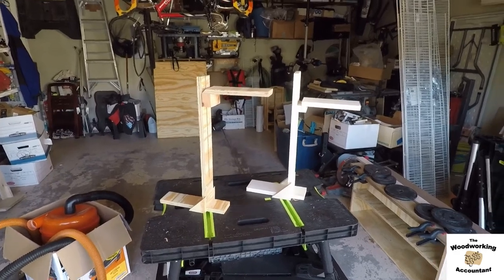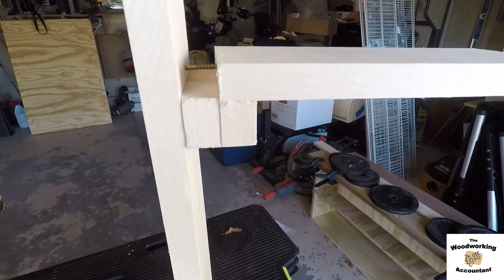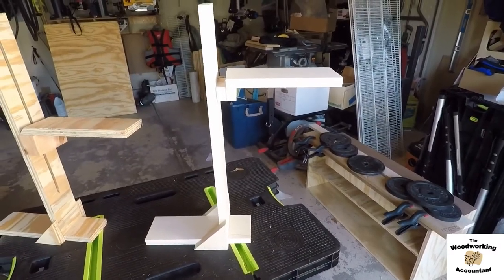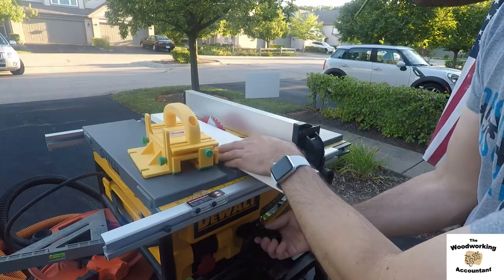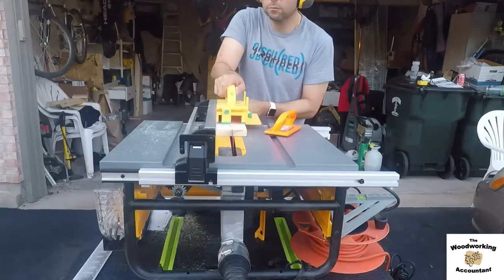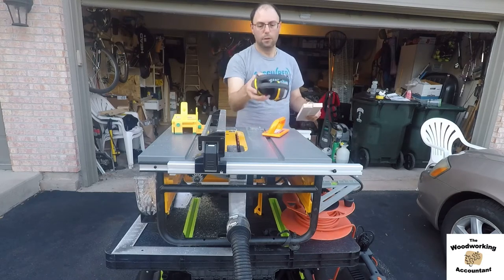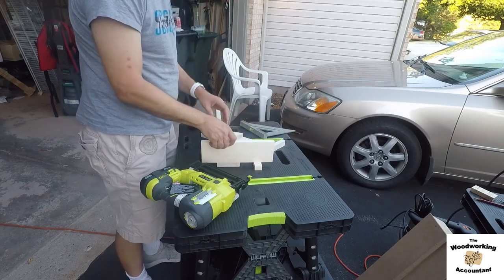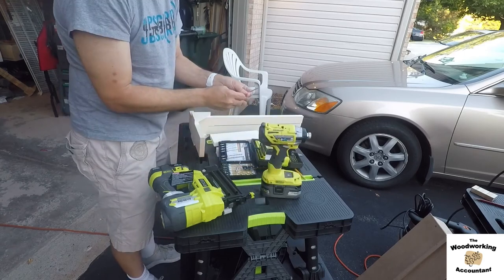Teacher’s phone projector holder for zoom class sessions DIY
TEACHERS NEED OUR HELP! This will hold your teacher’s cell phone pointed down so she/he can show the notes they’re writing out during a zoom class session. These can cost $30 or more and I’m going to show you how to make a better version at home.

PERFECT for scouting merit badges, youth group projects, etc.

Use three-quarter inch stock, 3 inches to 4 inches wide, 48 inches long.
22" - vertical stem
11" - base
9" - ledge for the phone